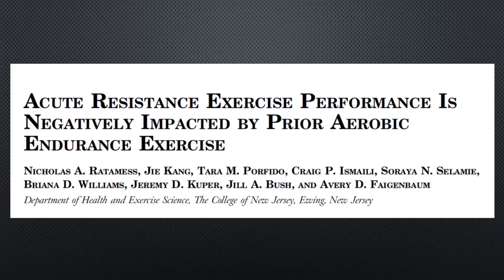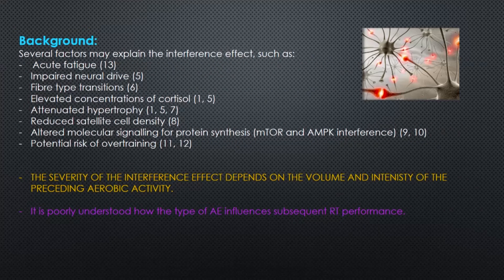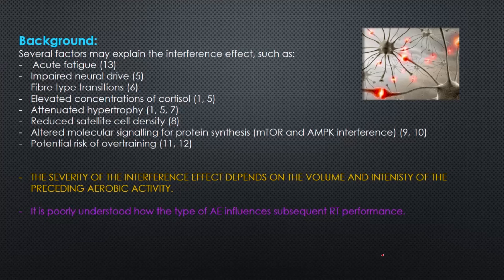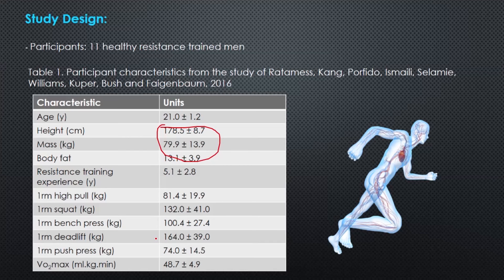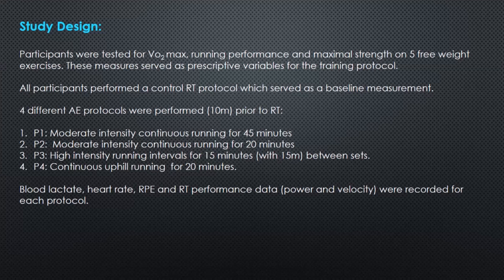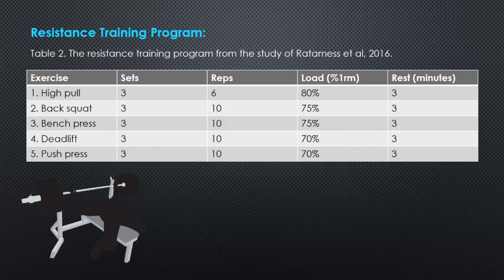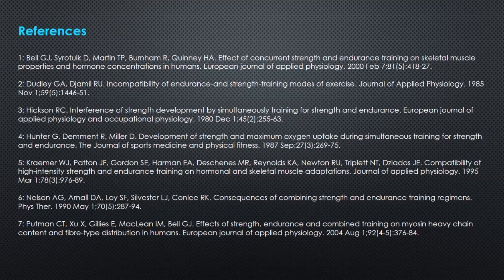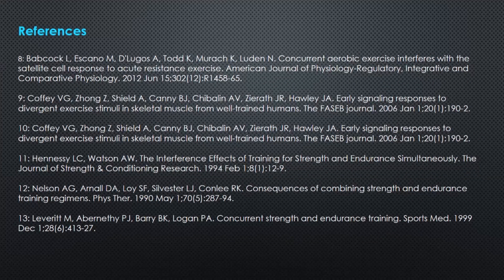Should you lift in the gym after endurance training?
This video takes a look at a recent study on concurrent training and compares the effect of 4 different aerobic endurance protocols on resistance training performance.